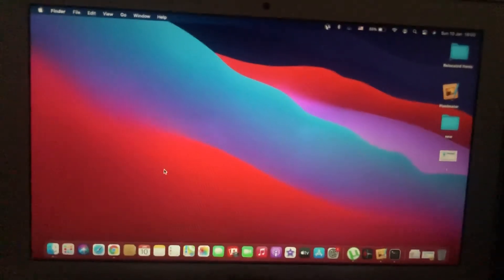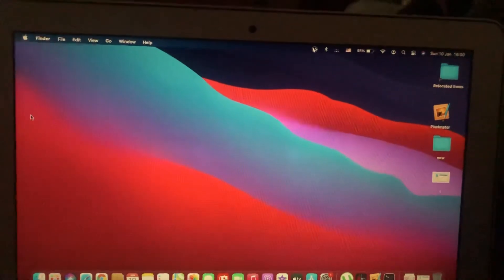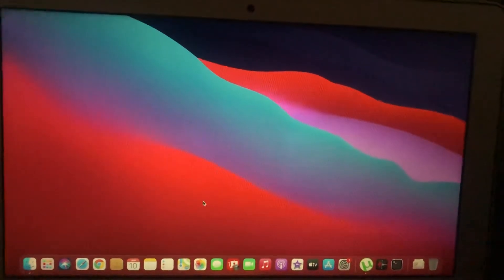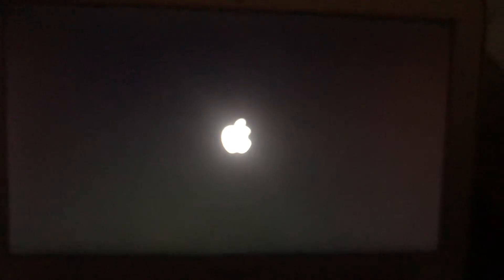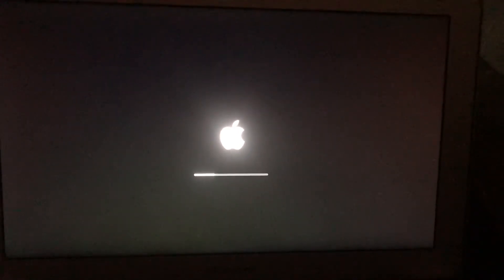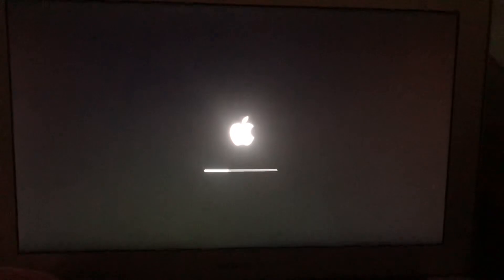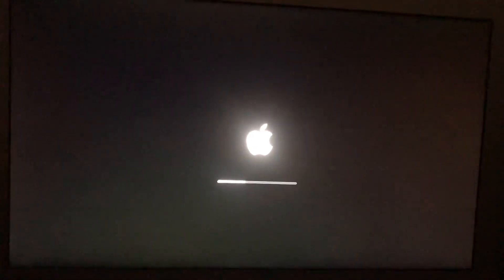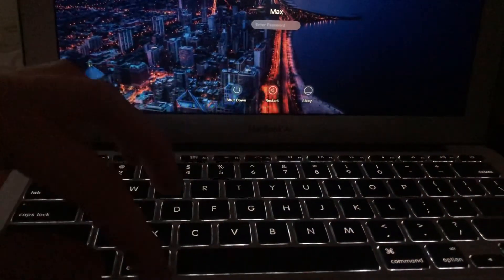How To Easy Fix Error 43 On Mac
If you don’t know How To Easy Fix Error 43 On Mac, this video is for you.